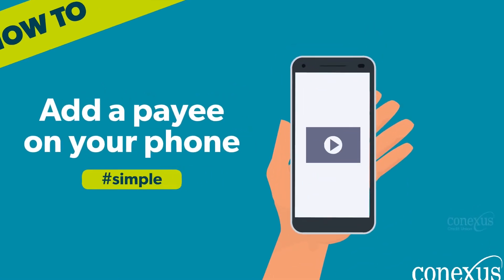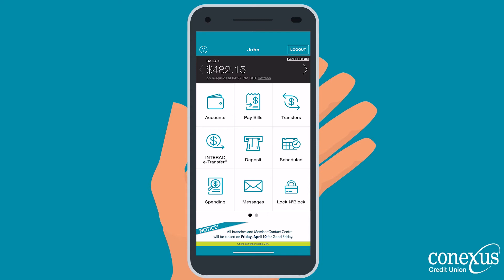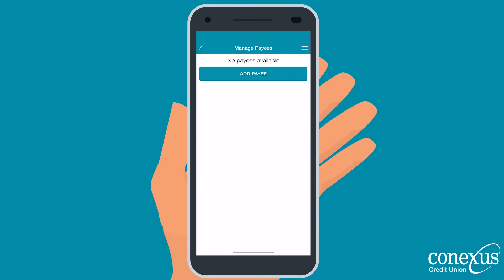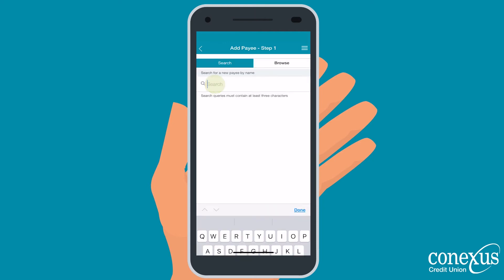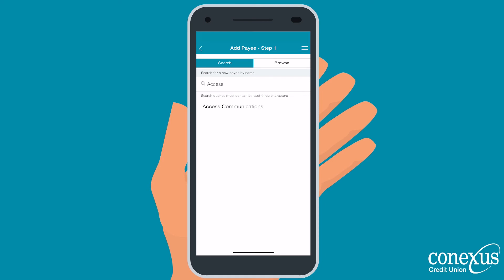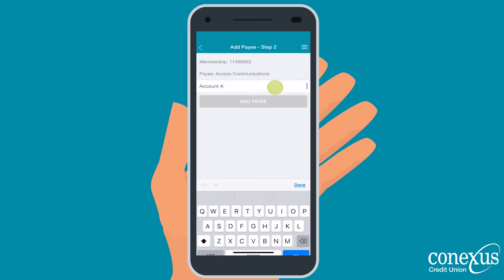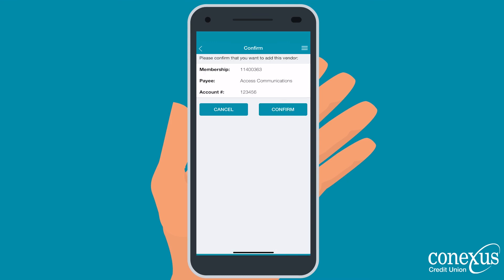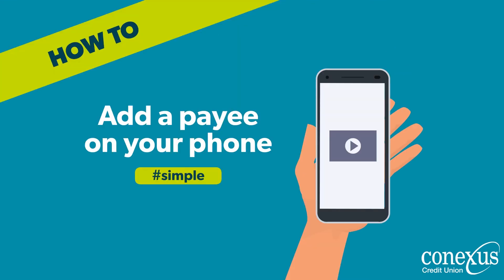Mobile - Add A Payee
Learn how to add a payee on the Conexus Mobile App